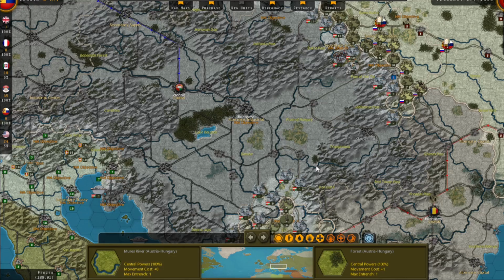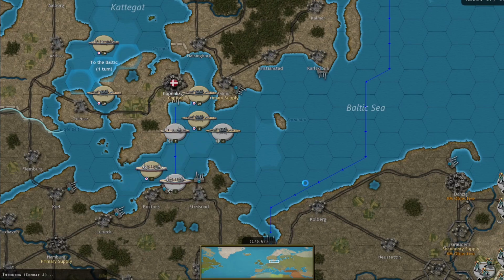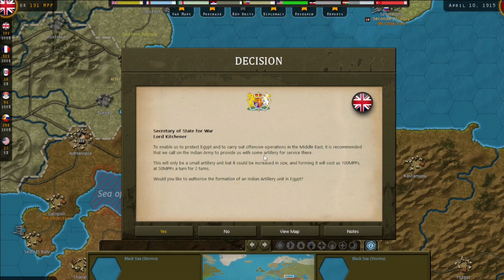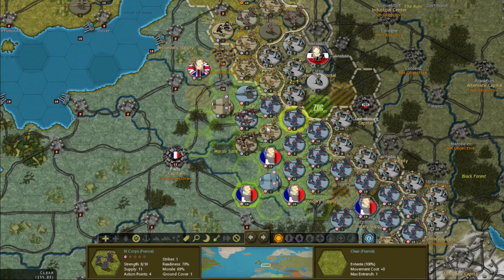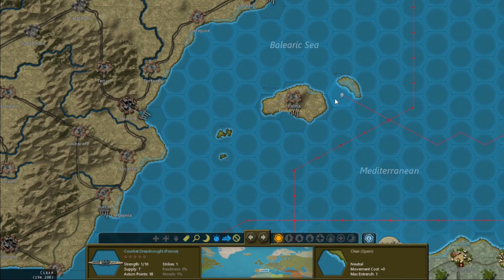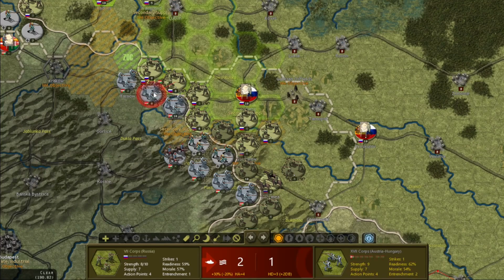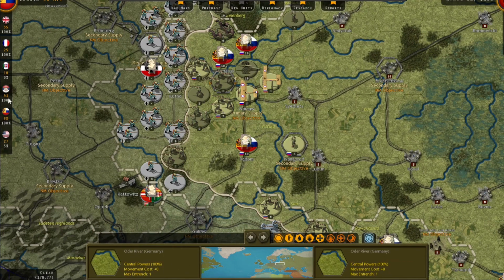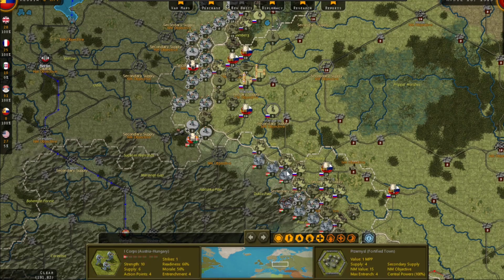Strategic Command World War 1 - Entente Campaign - Episode 10: The Grind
Strategic Command World War War is a turn based strategy game set during World War 1. In this campaign we will be playing as the Entente and fighting against the Central Powers. This game is developed by Fury Software and published by Slitherine.

Find it on Steam